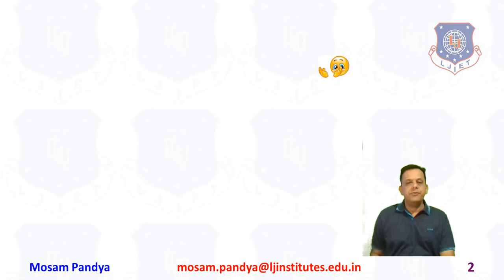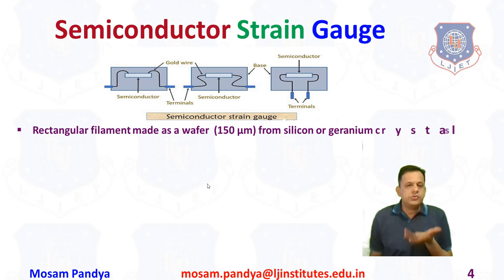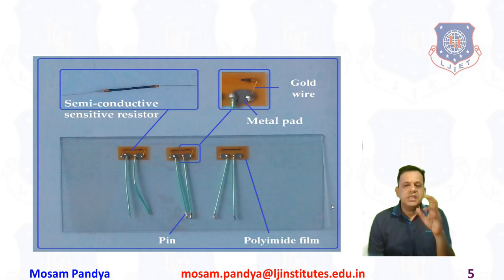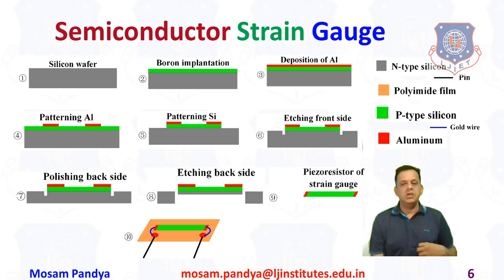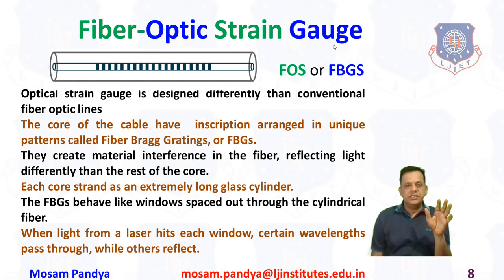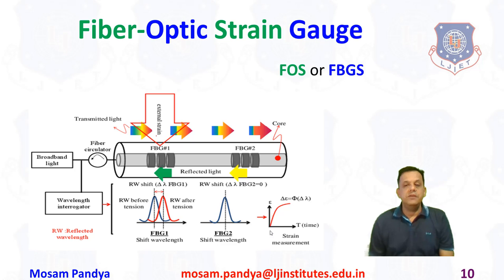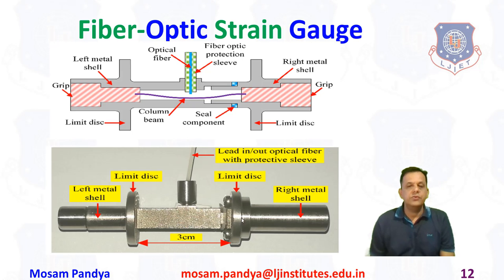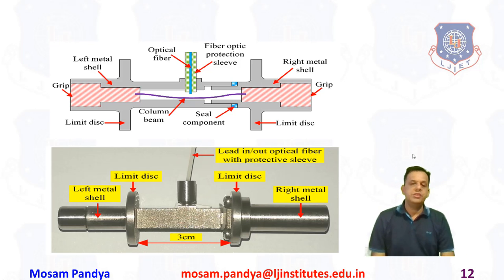SESSION 04 MEASUREMENT IN INDUSTRIES 11 JULY